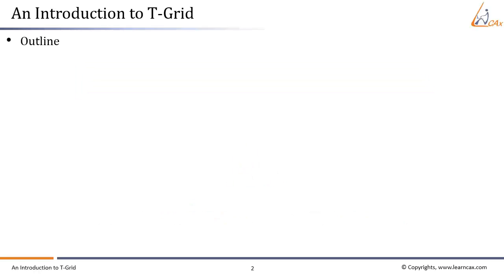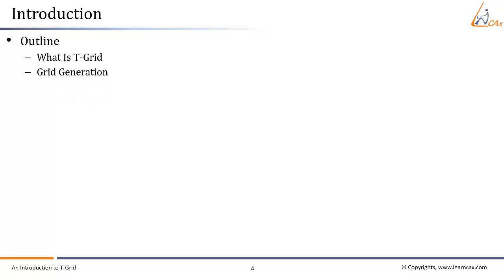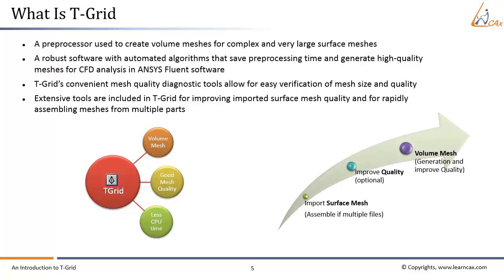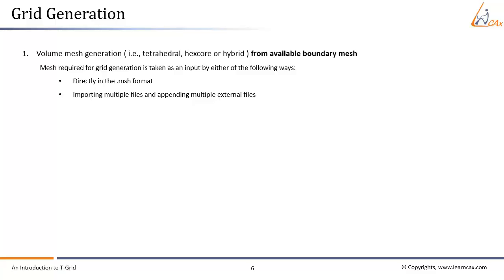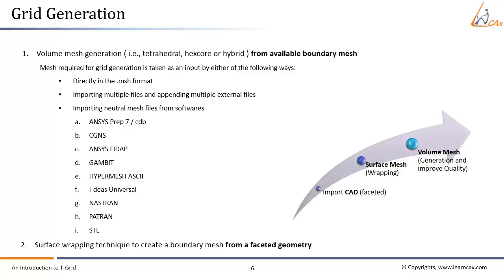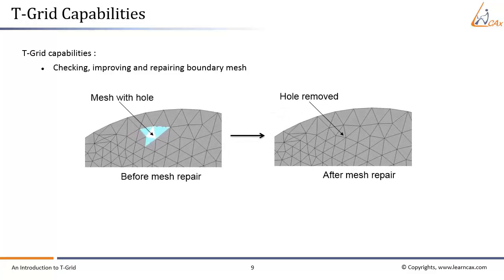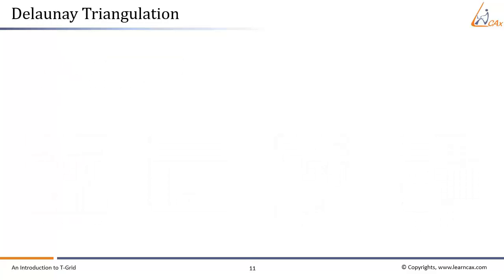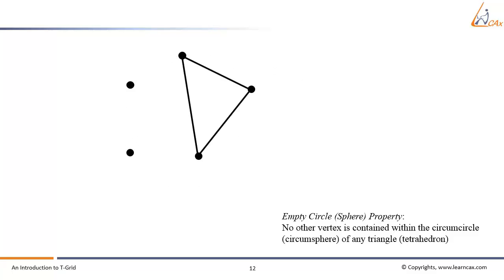Introduction to TGrid Course: Introduction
At the very beginning, you get an insight about TGrid software. This lesson tells about various software capabilities due to which it is unique among other mesh generation tools. Engineers often encounter problems in generating volume mesh for highly complex and huge mesh counts. TGrid is proved to be very effective tool for such volume mesh generation operations. TGrid uses Delaunay tetrahedral initialization scheme that ensures success on any valid boundary mesh. Hence, the theory of Delaunay Triangulation is also introduced here.

Course Details
This lecture is a part of our Introduction to TGrid course. TGrid is unstructured grid generation program to create unstructured mesh for complex geometries. Unfortunately, the mesh generated by most of the meshing software contains poorly shaped or distorted elements. TGrid provides certain optimization-based smoothing techniques, by using which, the quality of the mesh can be improved. This course provides you with basic concepts and all operational knowledge of TGrid.